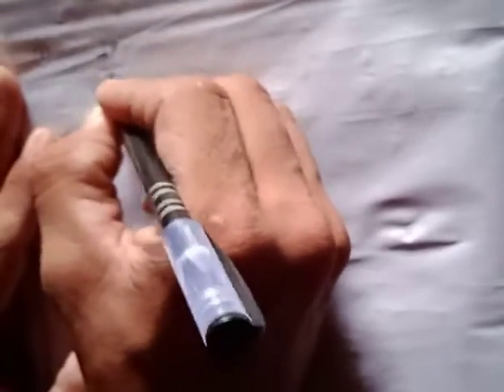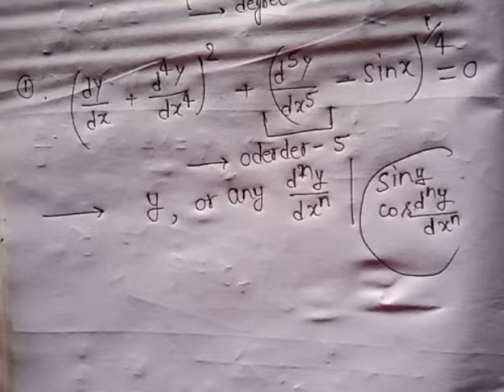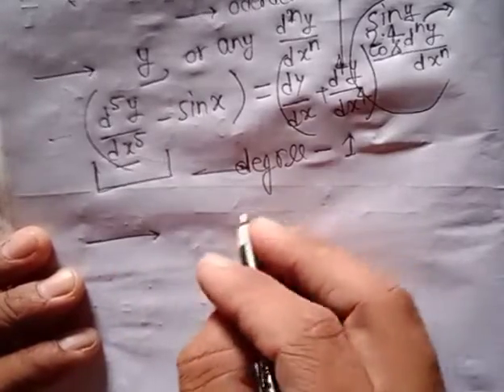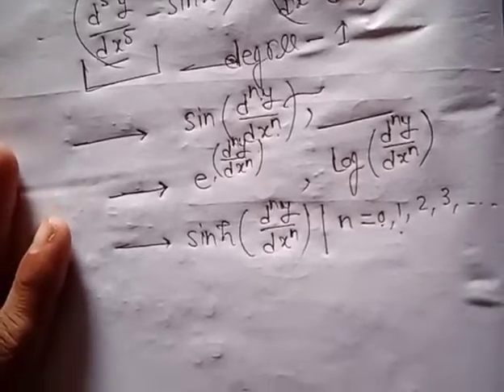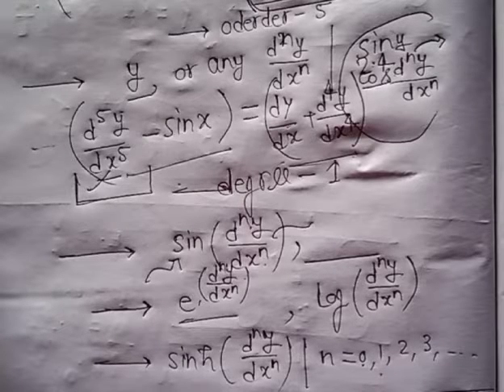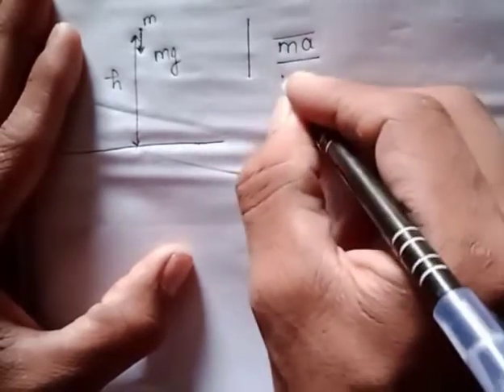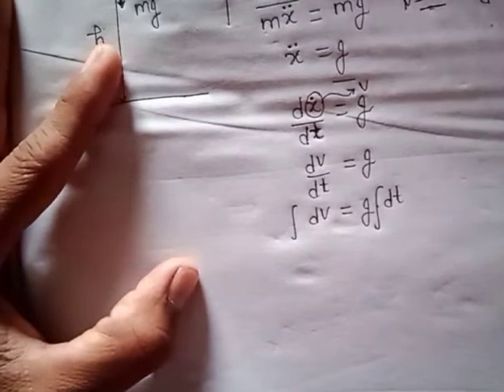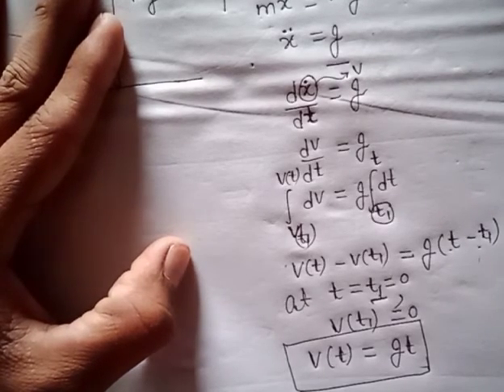Introduction to differential equations part-5